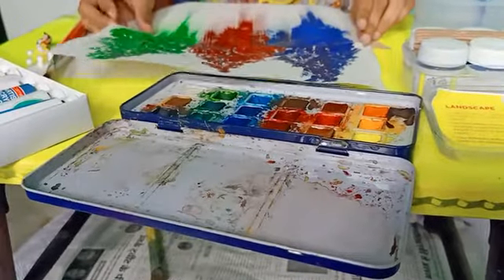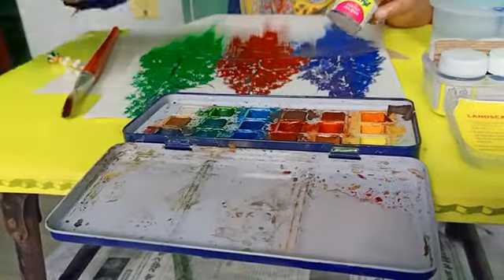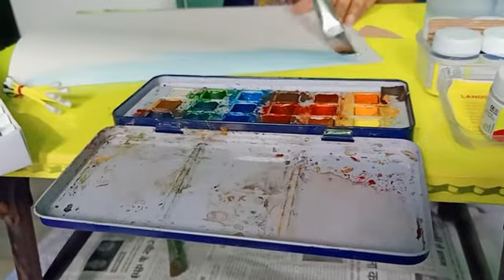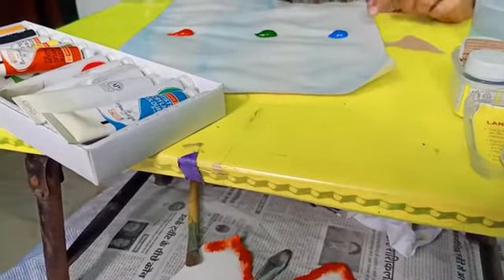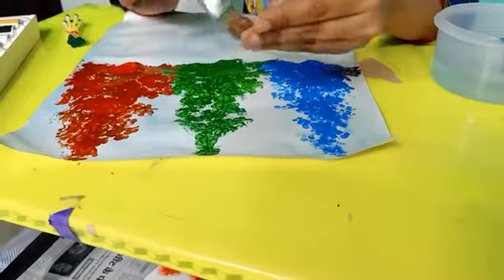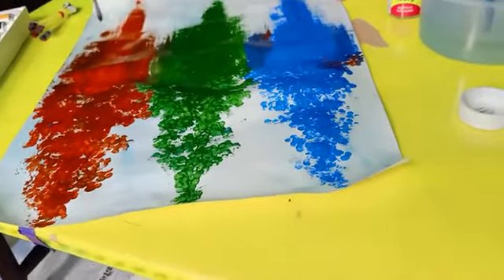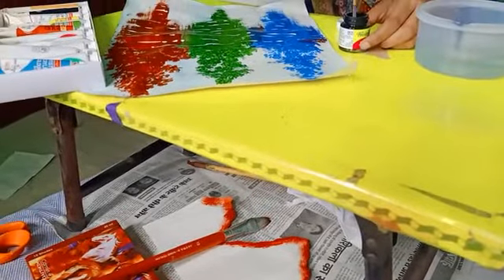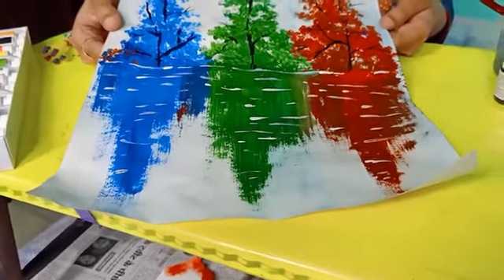Hobby lesson for class 9 & 10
In this video i am going to show how to make a shadow painting.